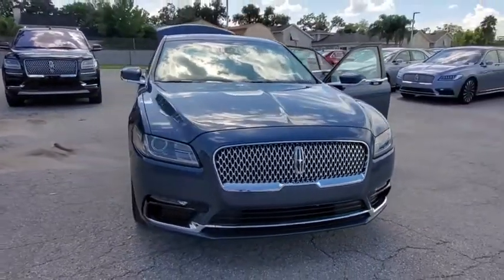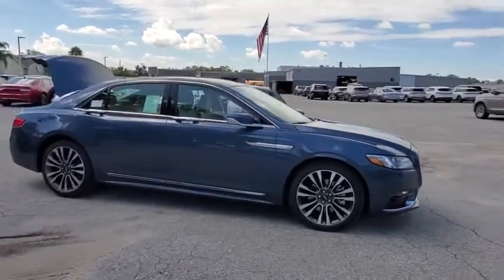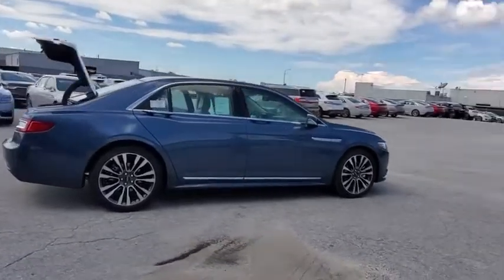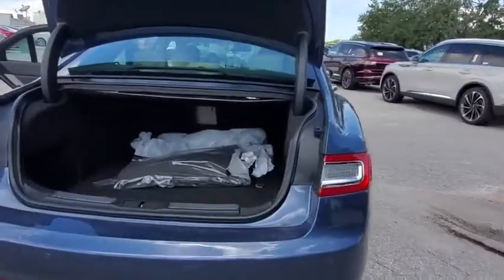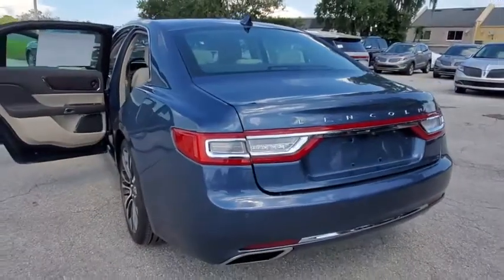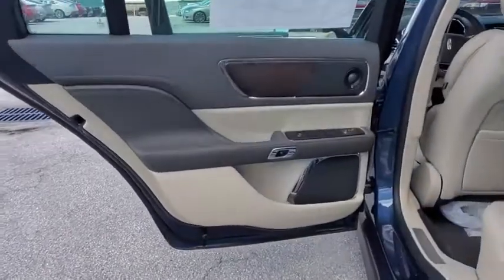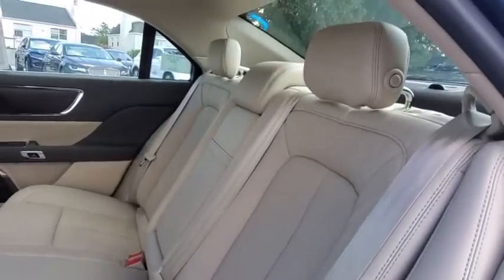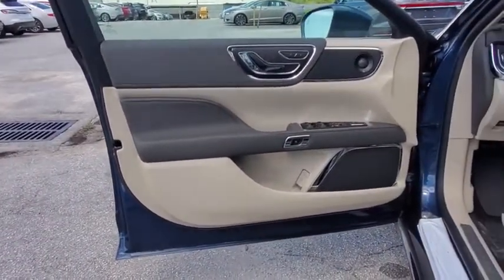2020 Lincoln Continental Winter Park, Longwood, Kissimmee, Windermere, Orlando, FL 200717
Blue Diamond New 2020 Lincoln Continental available in Orlando, Florida at Central Florida Lincoln. Servicing the Winter Park, Longwood, Kissimmee, Windermere, FL area.